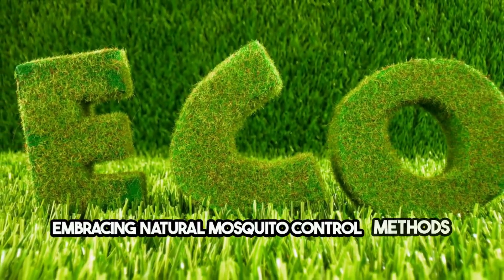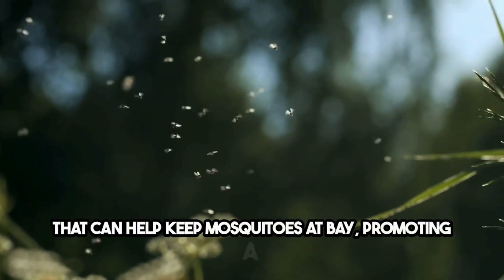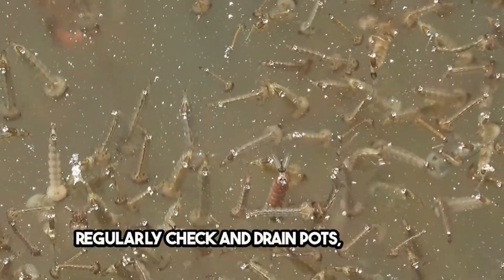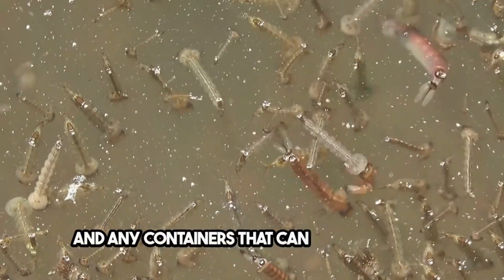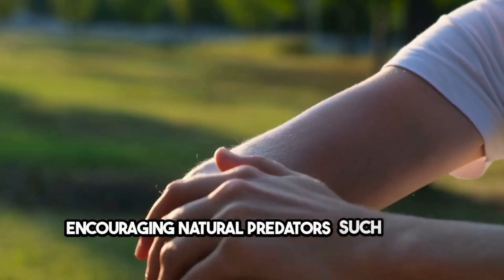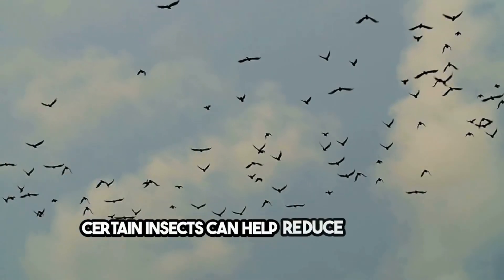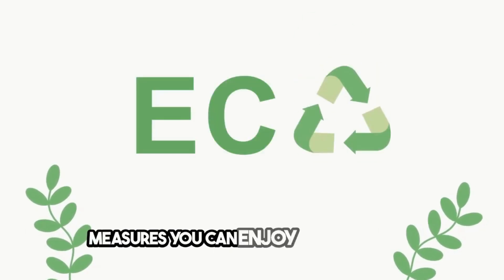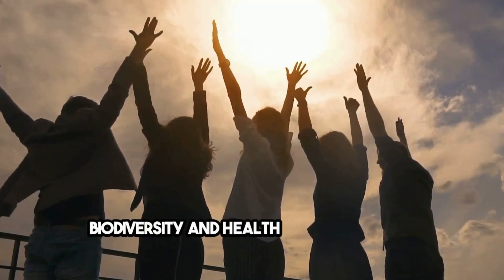Mosquito Control Policies Lavon, TX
Overview of the Current Mosquito Control Landscape
Lavon, TX, is situated in a region that faces significant challenges from mosquitoes, particularly during the warmer months. The city’s approach to mosquito control is characterized by a multifaceted strategy that incorporates the latest in scientific research, public health guidelines, and community feedback. Central to Lavon’s efforts are policies designed to reduce mosquito populations and minimize the risk of disease transmission, while also ensuring the protection of the environment. This landscape includes a blend of mechanical, biological, and chemical control measures, along with a strong emphasis on public education and community participation.

Multi-Faceted Strategy: A comprehensive approach that integrates various control measures.
Focus on Minimizing Risk: Aimed at reducing both mosquito populations and disease transmission.
Community-Centric: Highlighting the role of public education and participation.
Objectives and Goals of Local Mosquito Control Policies
The primary objective of Lavon’s mosquito control policies is to protect public health by reducing the prevalence of mosquito-borne diseases. This goal is achieved through the systematic monitoring and control of mosquito populations, the promotion of community awareness and action, and the implementation of sustainable practices. Additionally, these policies aim to foster collaboration between the city, residents, and environmental agencies to ensure a coordinated and effective response to mosquito threats.

Protect Public Health: Reduce the prevalence of mosquito-borne diseases.
Sustainable Practices: Implement environmentally responsible control measures.
Foster Collaboration: Encourage partnership across the community and agencies.